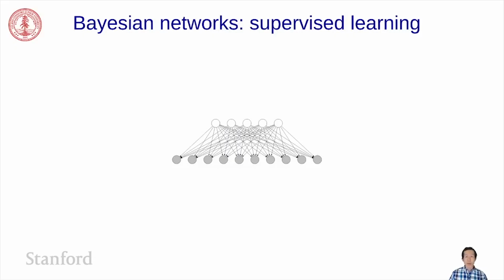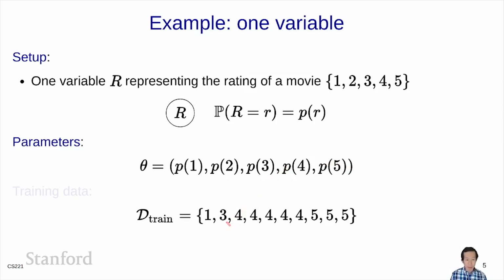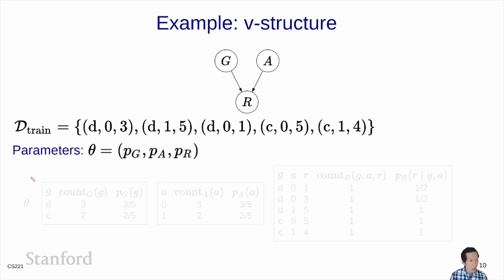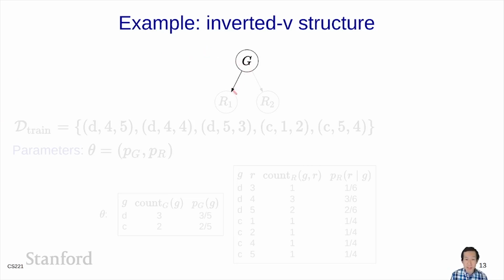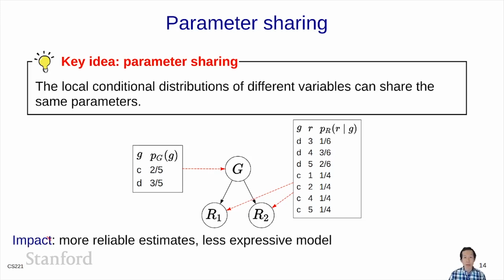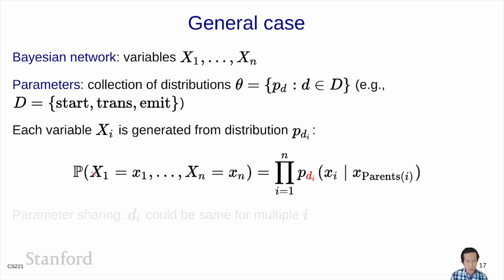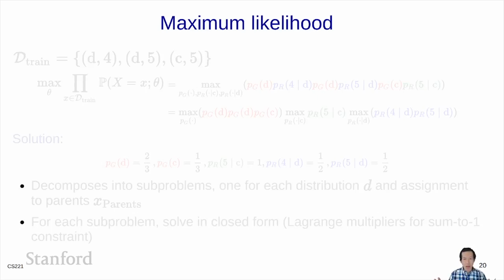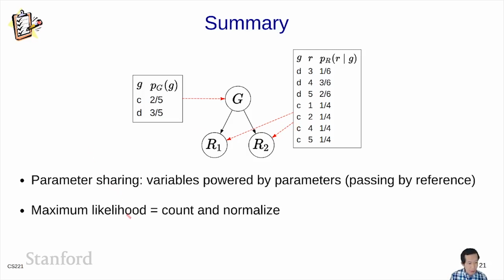Bayesian Networks 7 - Supervised Learning | Stanford CS221: AI (Autumn 2021)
0:00 Introduction
0:06 Bayesian networks: supervised learning
0:15 Review: Bayesian network
1:22 Review: probabilistic inference
2:15 Where do parameters come from?
2:37 Learning task
3:42 Example: one variable
5:41 Example: two variables
8:13 Example: v-structure
11:33 Example: inverted-v structure
15:17 Parameter sharing
18:10 Example: Naive Bayes
19:51 Example: HMMS
22:57 General case: learning algorithm
24:15 Maximum likelihood
30:15 Summary